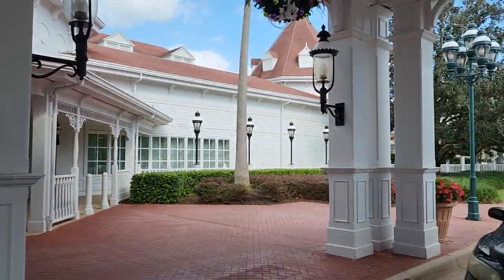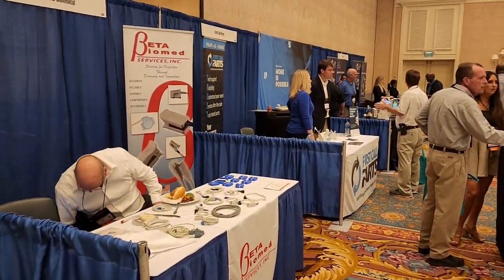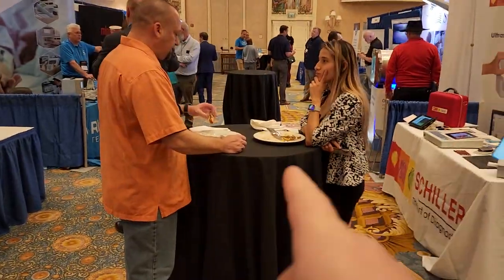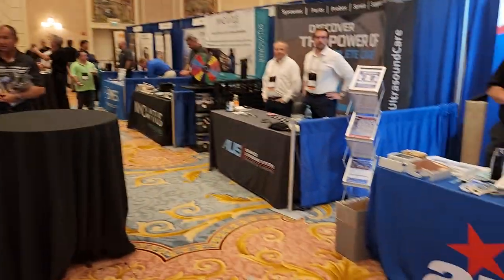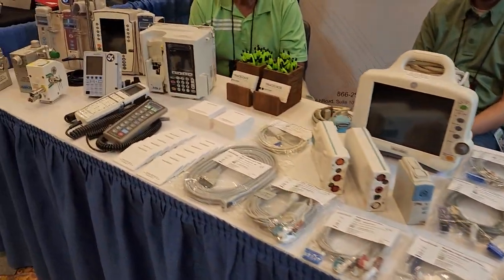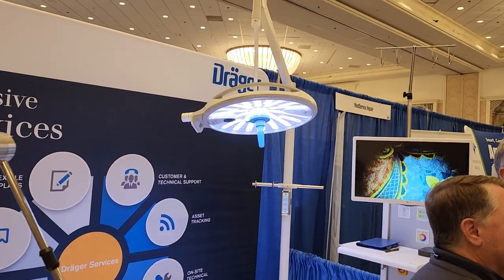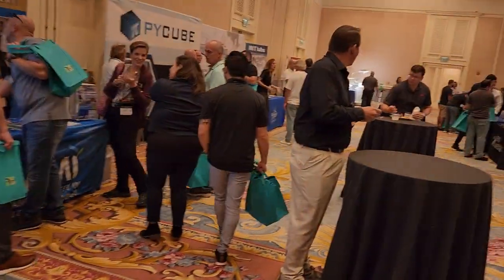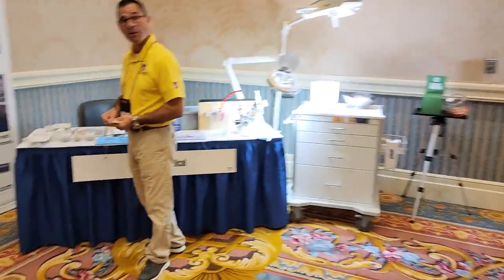FBS Symposium 2022 Walkthrough